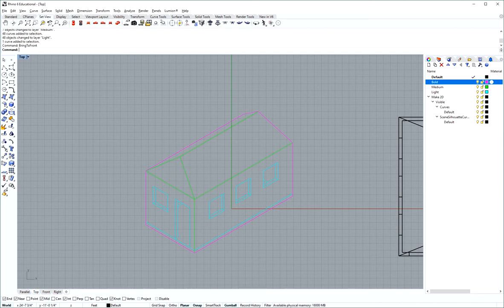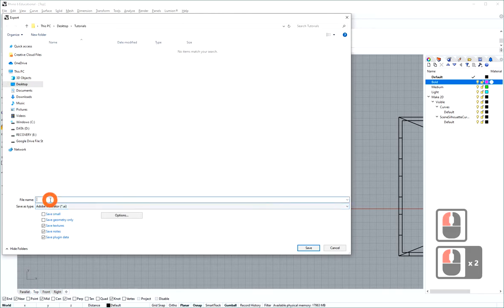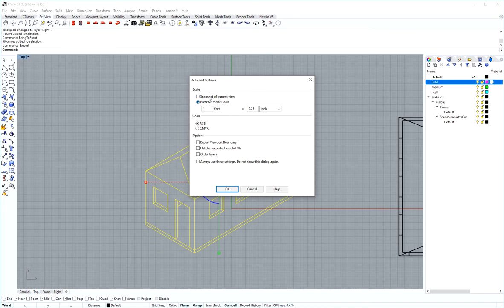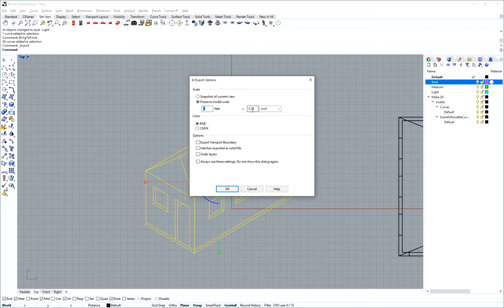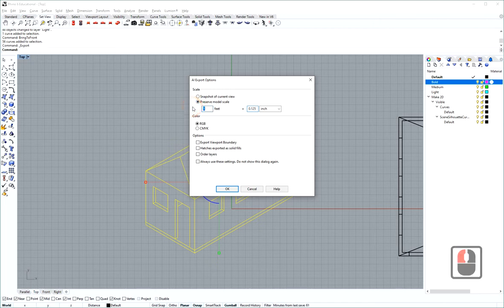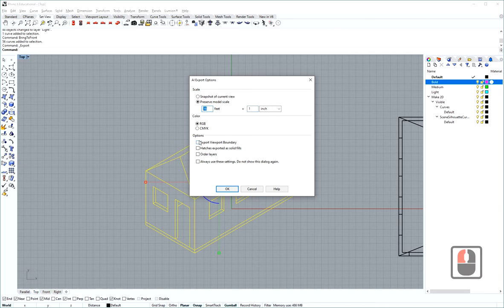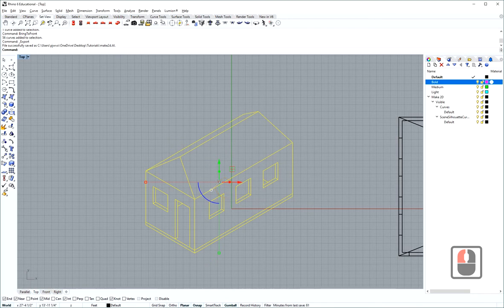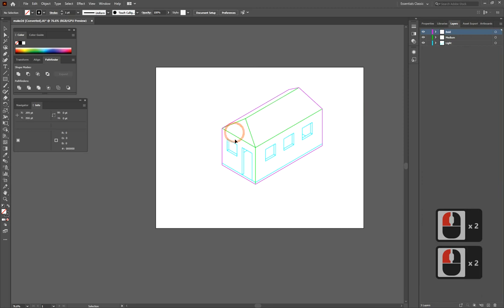12 Exporting from Rhino to Adobe Illustrator